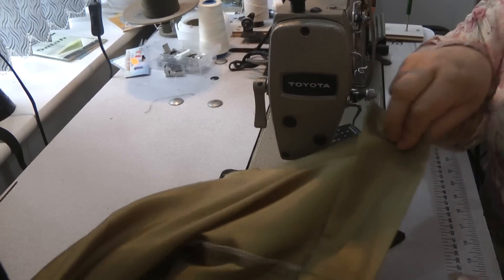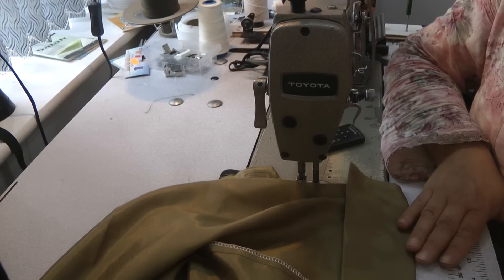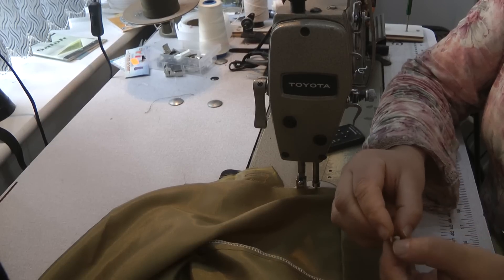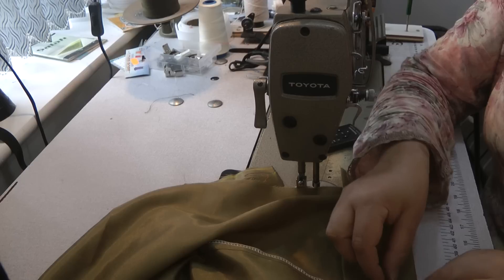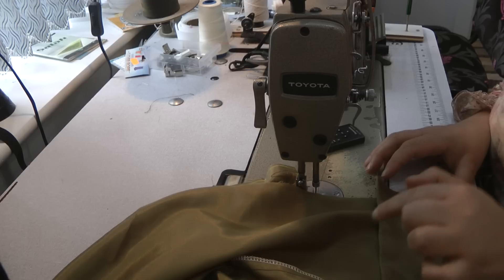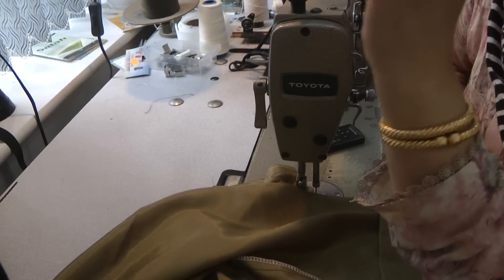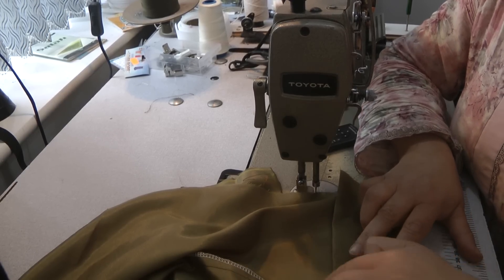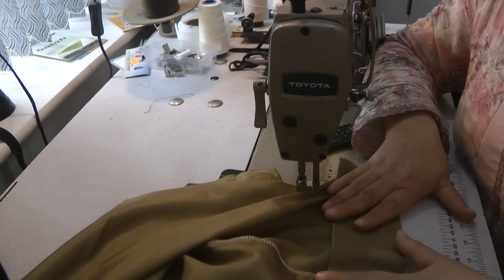blind hemming and buttons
The start of 2017, how did it start for you?
I pray all has been well and the year brings you happiness and prosperity. As believers of a divine faith, we are taught to ponder and think minute ahead with reflect on past minutes instead of planning on years that are not guaranteed to us.
our start of the day is a talk with our lord asking for what is best for us. the best advise for this start of the day is captured in surah Yasin.
many of us recite the surah wthout pondering on the meanings.
I humbly request all my sister to listern to a lady that i have the greatest admiration and respect for, sister Farat hashmi. This lady is a true gem for our times with so much God given knowledge. If you want a living role model, then I say this lady is the Icon for me.